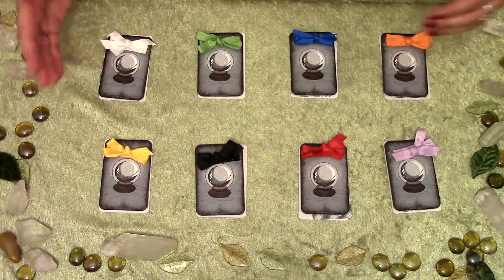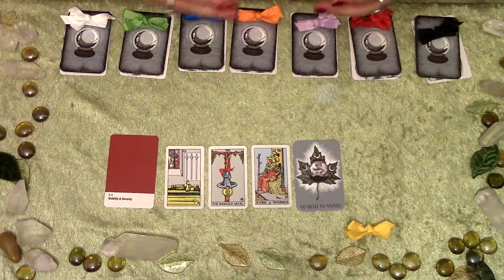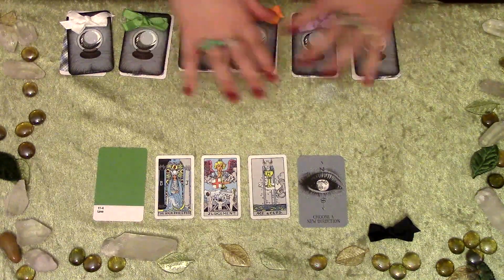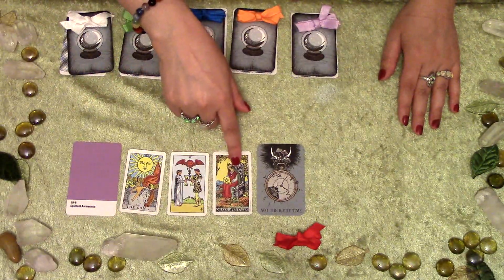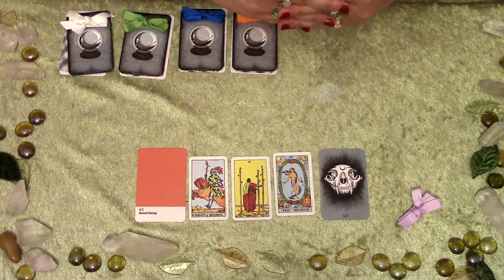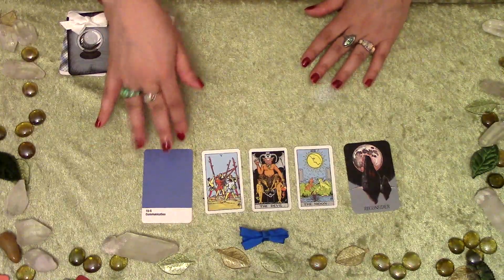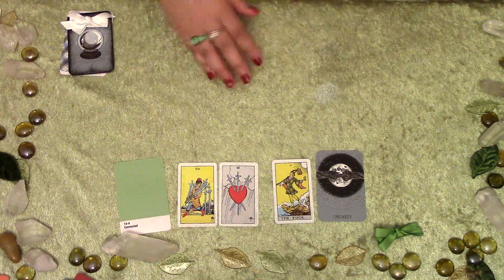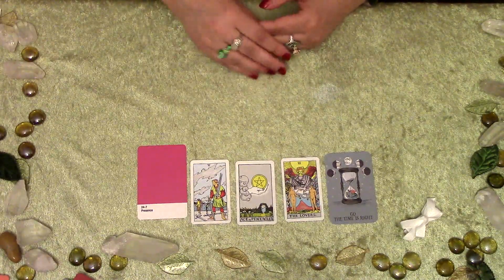Free Tarot Reading * You Pick the Question! * Timeless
🔮Book a Private Reading with MomentsAre🔮
🐦MomentsAre Twitter Account🐦
⏭️Time Stamps:

Pile 1 (Yellow Ribbon) - 02:34
Pile 2 (Black Ribbon) - 06:38
Pile 3 (Red Ribbon) - 11:45
Pile 4 (Purple Ribbon) - 16:25
Pile 5 (Orange Ribbon) - 20:33
Pile 6 (Blue Ribbon) - 24:19
Pile 7 (Green Ribbon) - 29:24
Pile 8 (White Ribbon) - 32:31
Amazon Wishlist for Channel Supplies

💕Thank you for your feedback and support!💕
Kassi, the reader behind MomentsAre is a gifted world renowned Psychic Intuitive who posts free readings for the public on this YouTube channel. Content posts regularly.

➡️ Follow the MomentsAre Twitter account for card of the day, affirmations, & discounts!